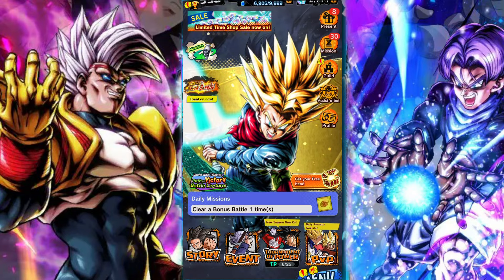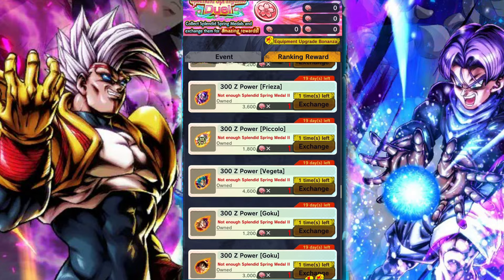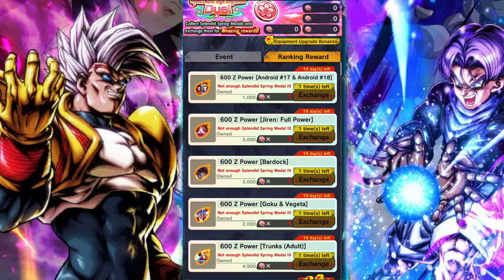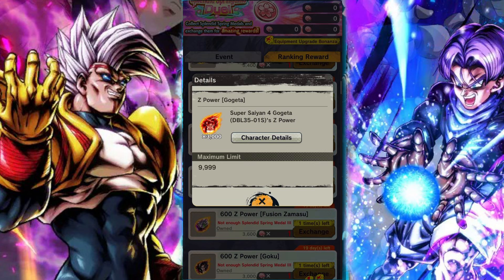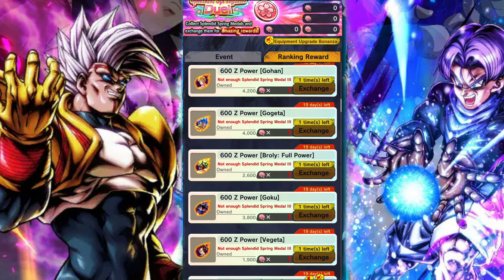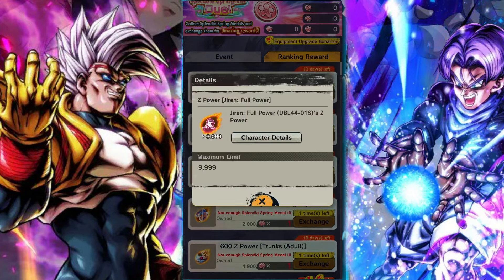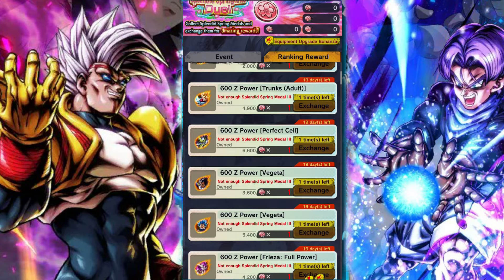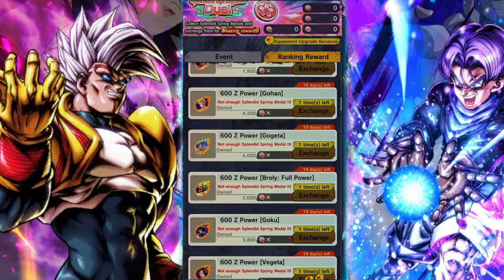WHICH LEGENDS LIMITED UNIT SHOULD YOU PICK WITH YOUR SPLENDID SPRING COINS: DB LEGENDS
In this video we take a look at which Legends Limited unit players should select the Z Power for in Dragon Ball Legends with their Splendid Spring Medals from the Springtime Duel #2 season.